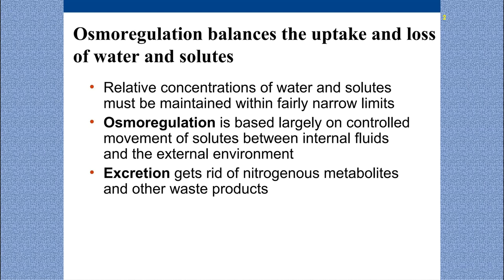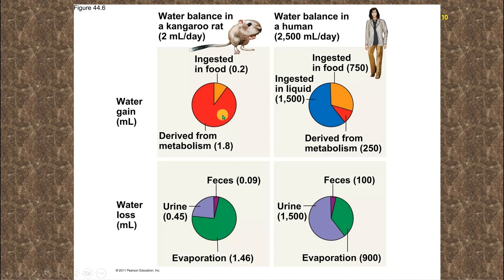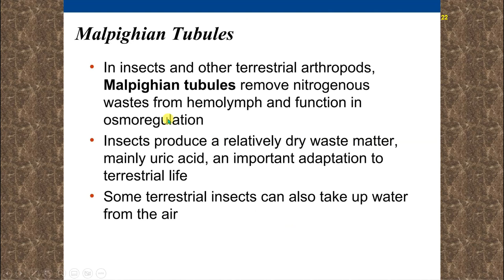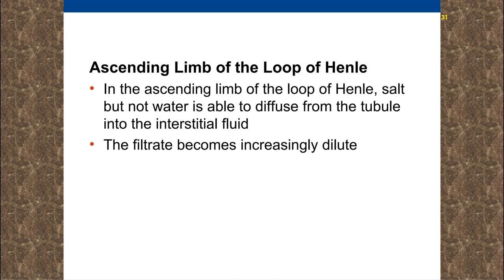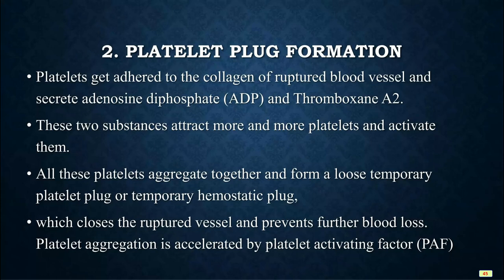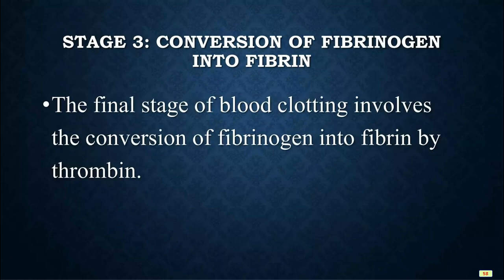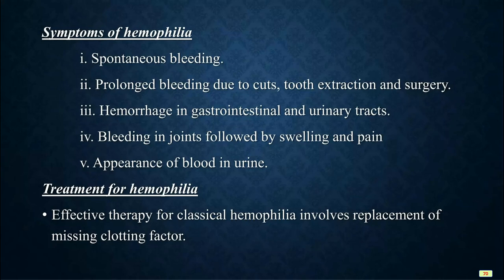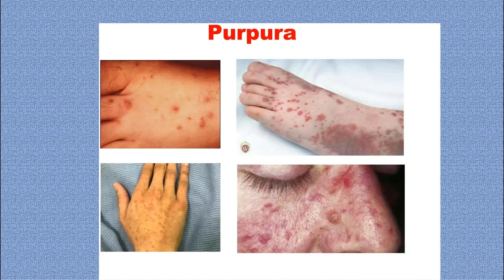CLASS 79 HOMEOSTASIS OSMOREGULATION AND BLOOD CLOTTING VO KPSC 2025